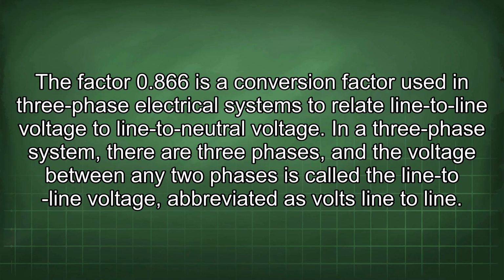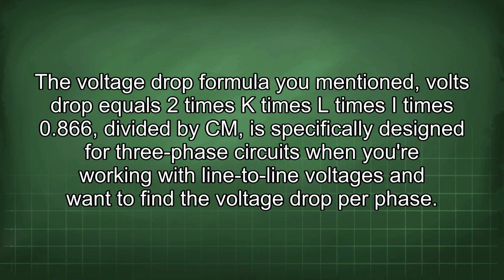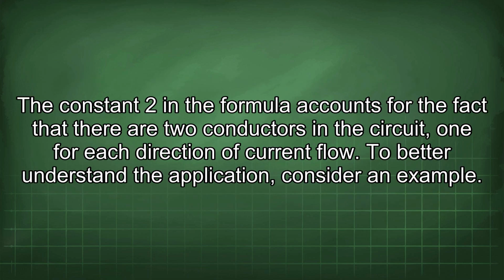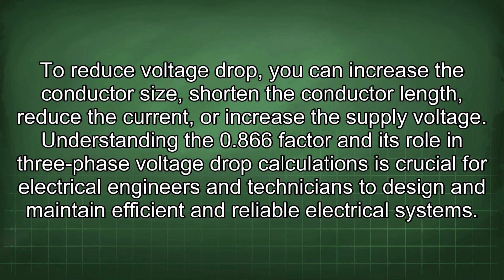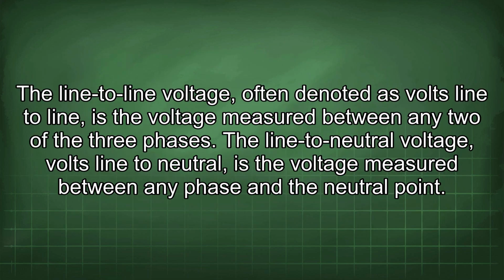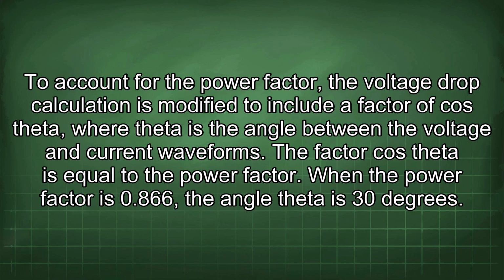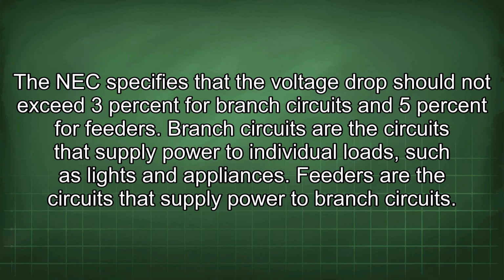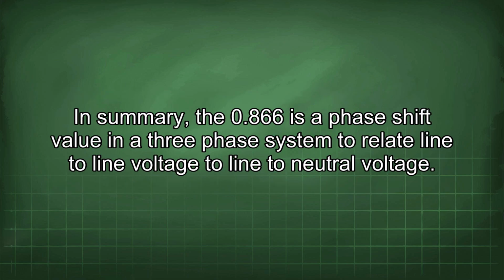Understanding 0.866 in Three-Phase Voltage Drop Calculations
Discover the significance of the 0.866 factor in three-phase voltage drop calculations. Learn how it relates to line-to-line and line-to-neutral voltage conversion. We'll explain the formula and its application for accurate results.